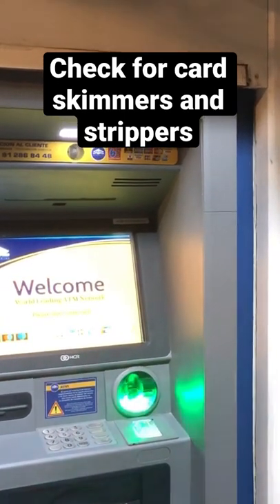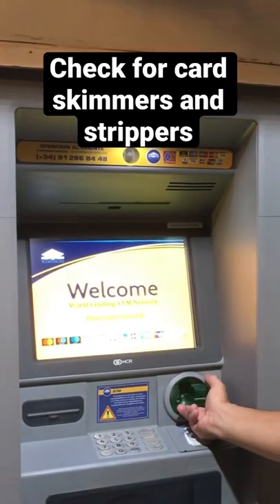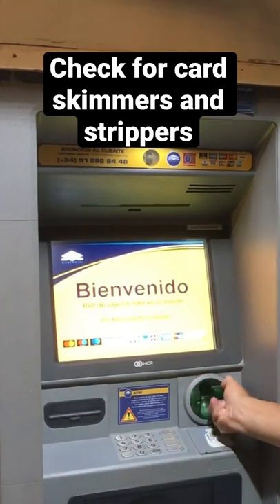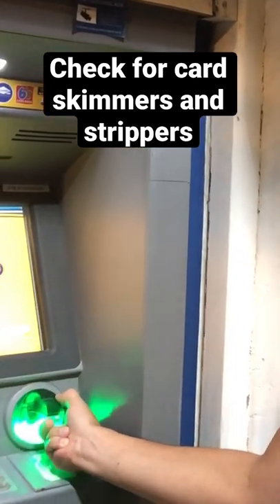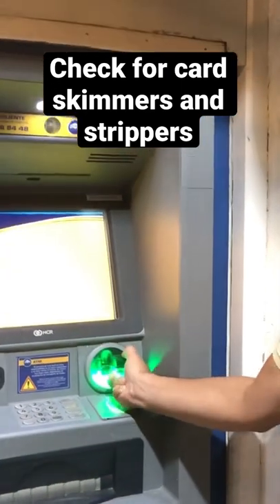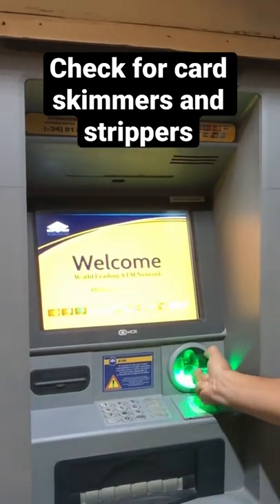How to Check for a Card Skimmer Machine Stealing Your Information At ATMs While Traveling.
Ryanair Boeing 737. Epic buzzsaw jet engine sound. Beautiful Aerials Over Lisbon Portugal.